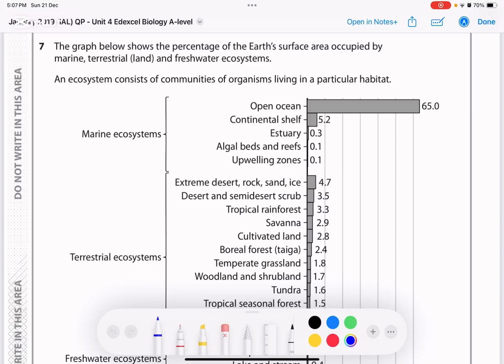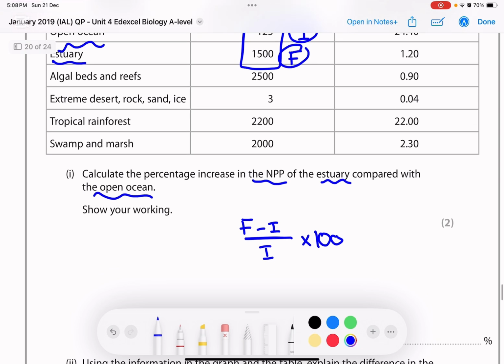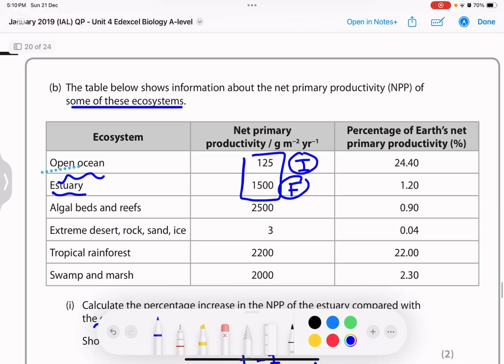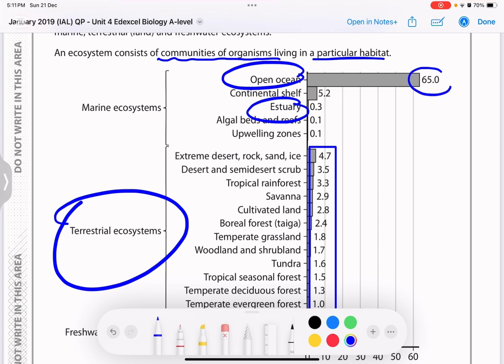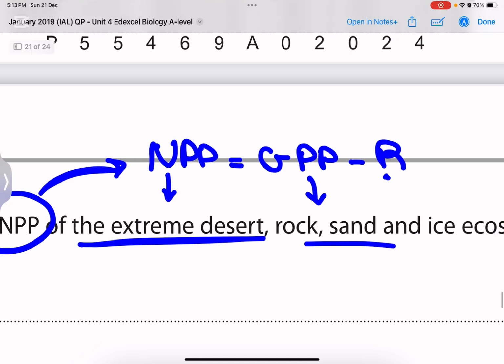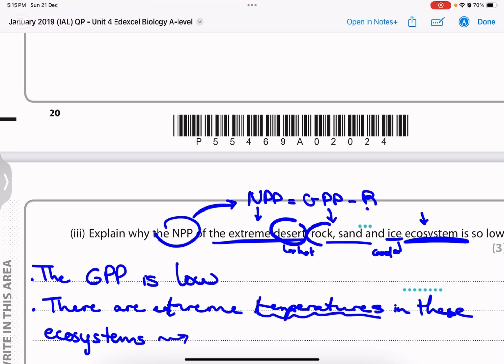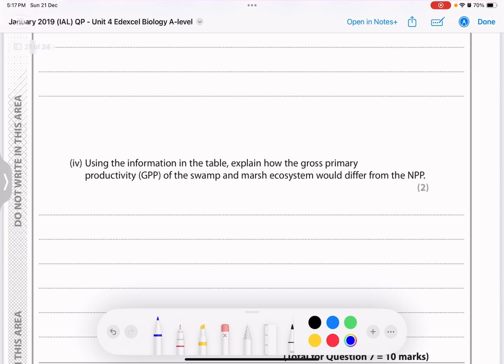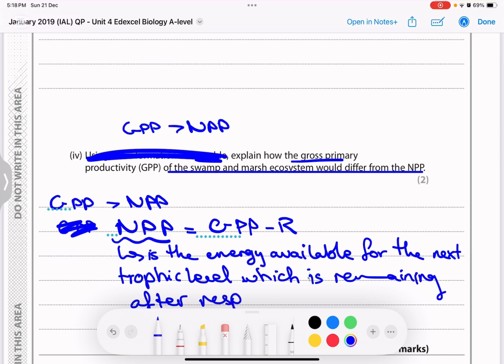Q7) Wbi14 Jan 2019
This was a one of a kind question